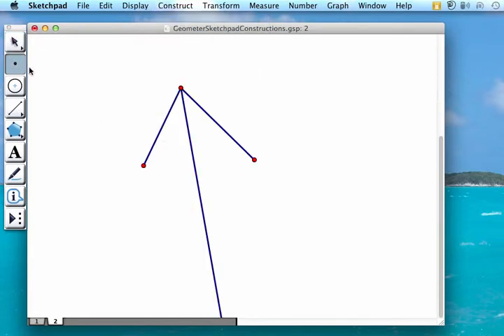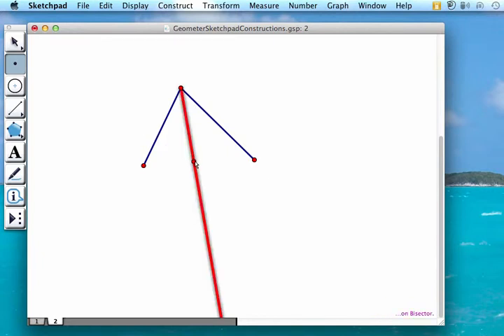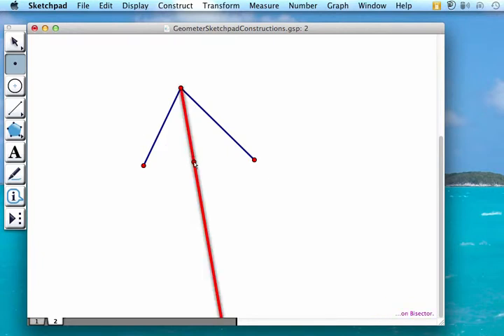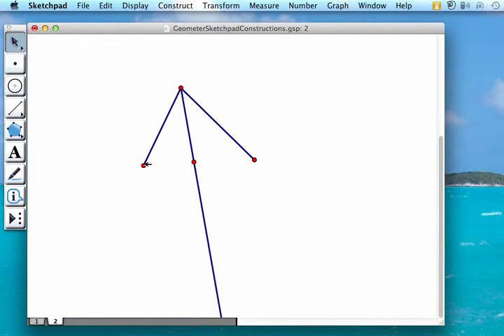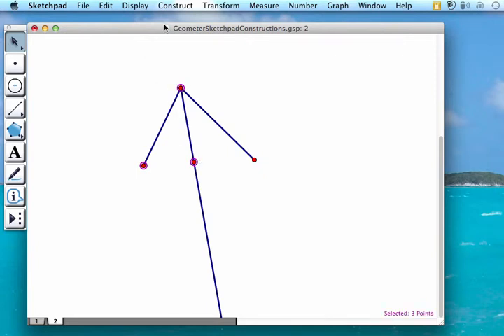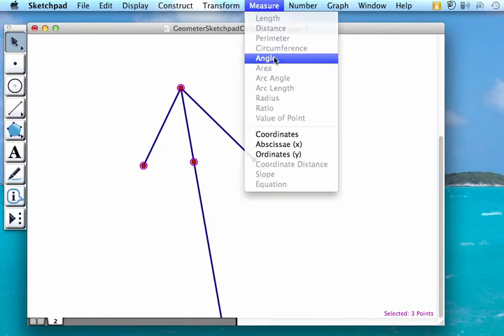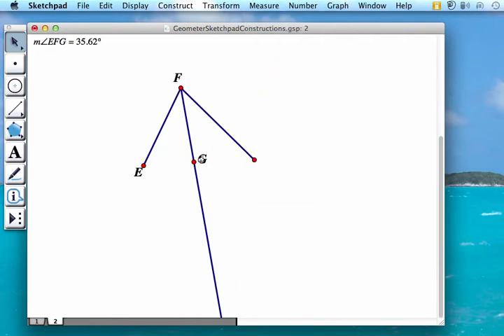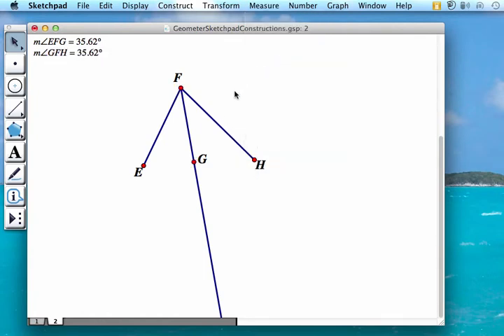Geometer's Sketchpad Constructions: Angle Bisector - using menu options